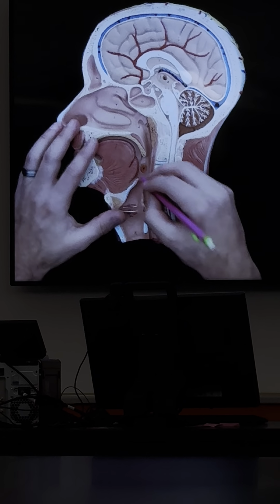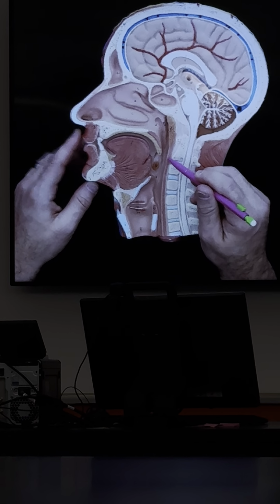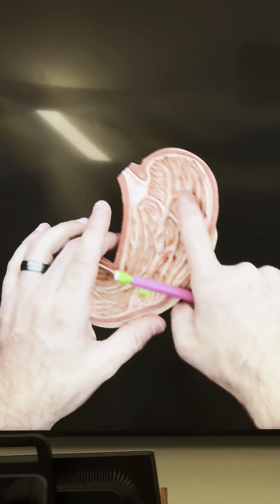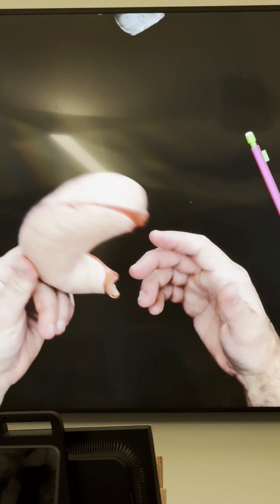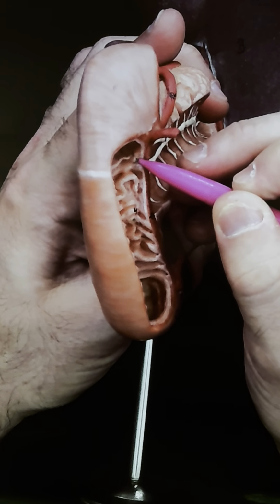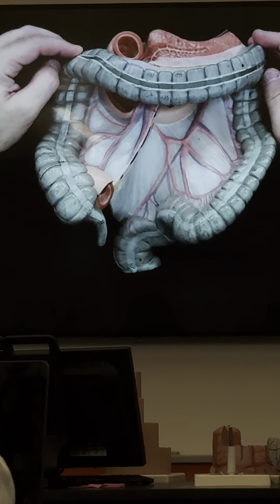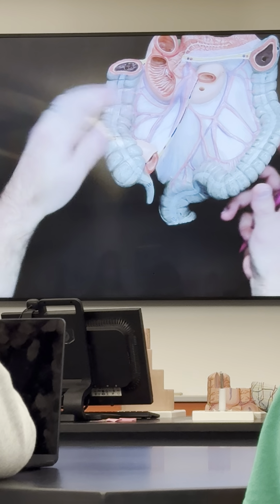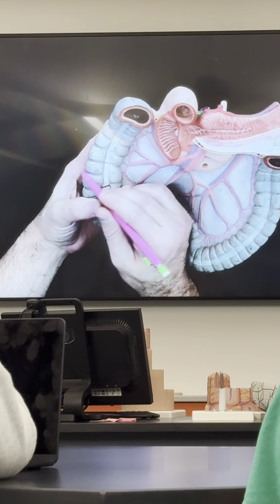November 11, 2025